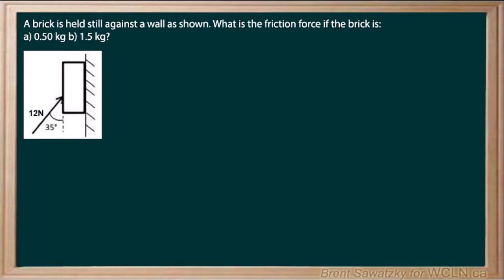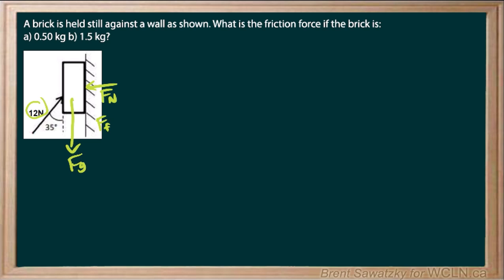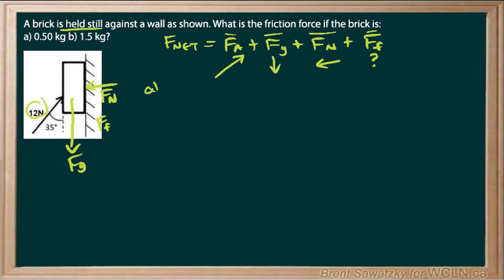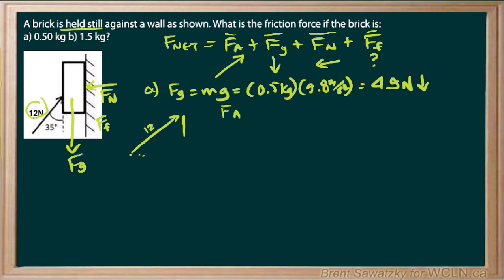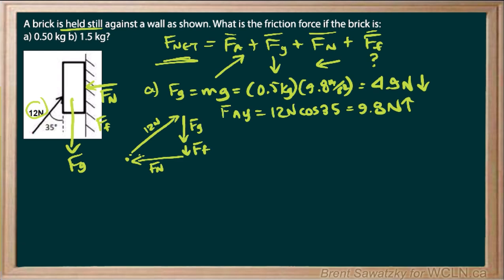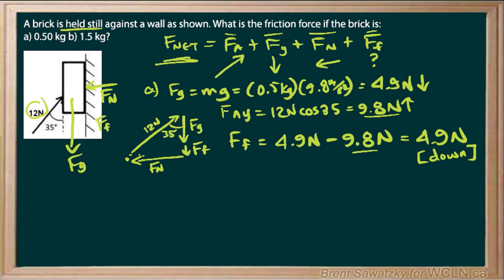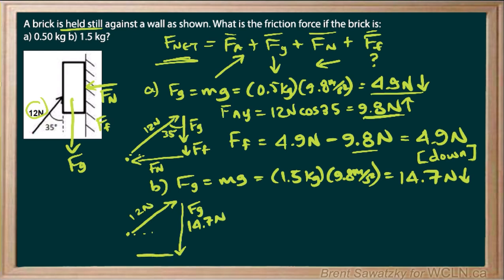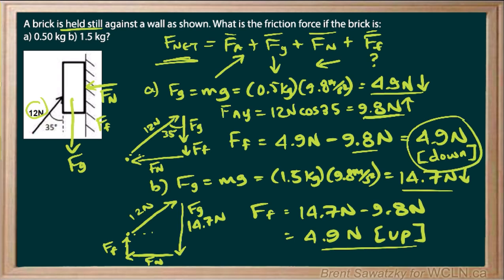WCLN - Physics - Practice70-EX4